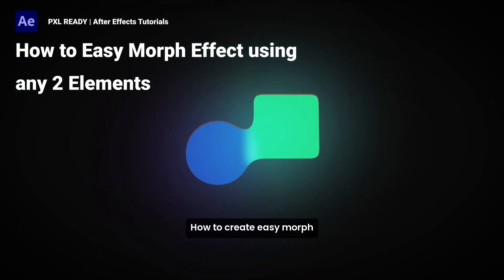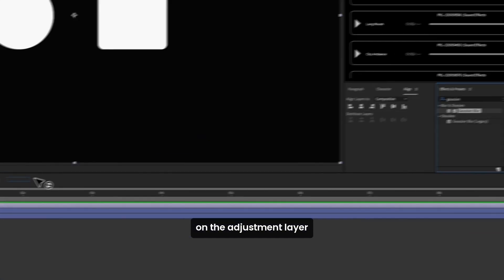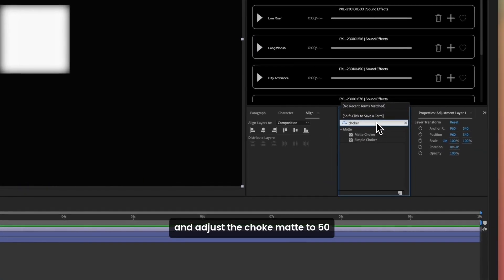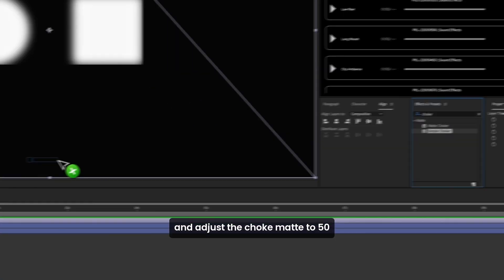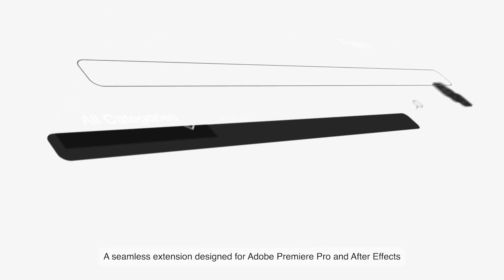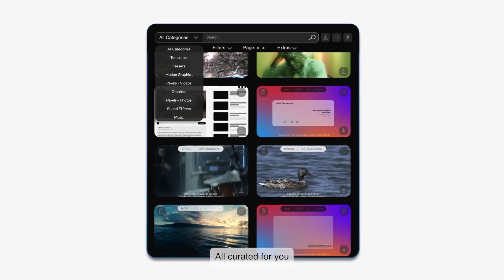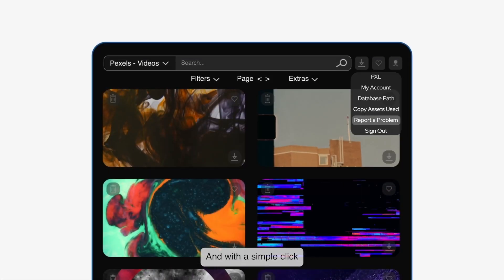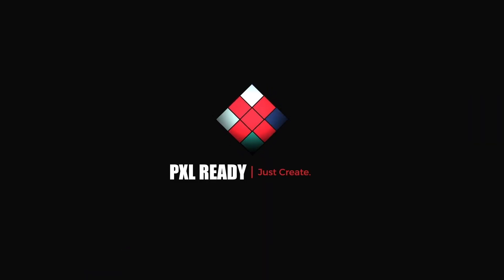How to Morph Objects in After Effects - Beginner Guide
PXL READY is a subscription-based platform that provides a vast collection of digital assets specifically curated for video editing and animation. It offers a wide range of resources to enhance your creative projects.
Create a Free Account now (No Credit Card Required)

Get access to our extension designed for Adobe Premiere Pro and After Effects, tailored to fuel your creative journey.
PXL Extension also seamlessly syncs with Pexels, a platform for high-quality stock videos and photos, enriching your visual storytelling.
Easily manage your assets by archiving them for future projects, customize your database path, and with a simple click, copy all the assets used in your project.

Just Create..